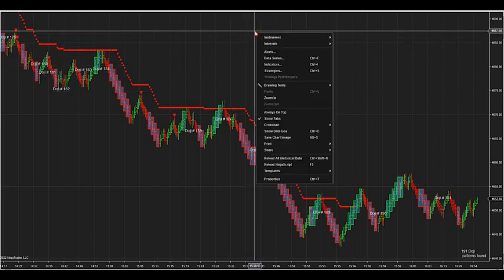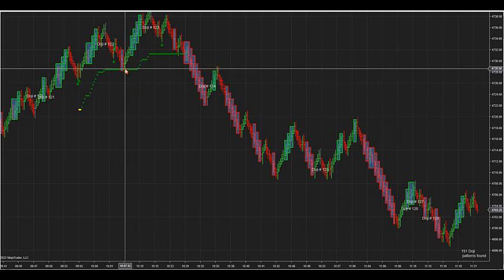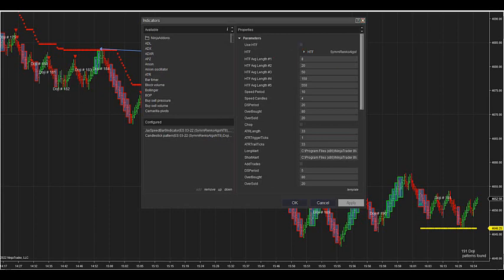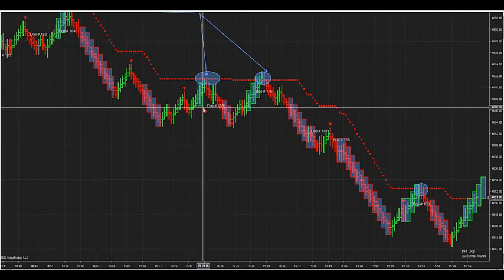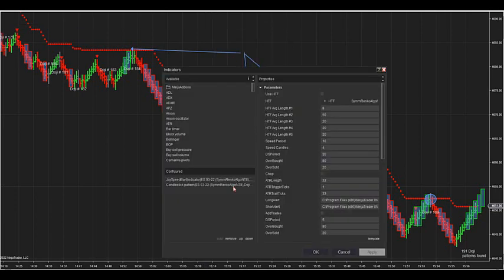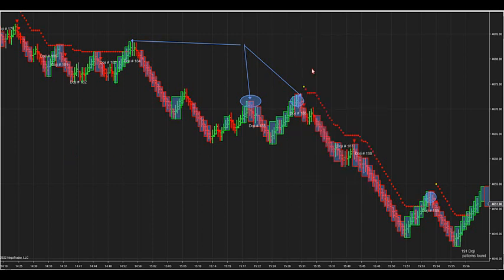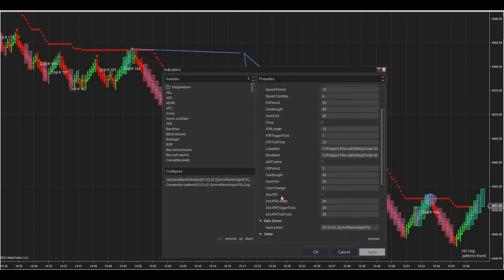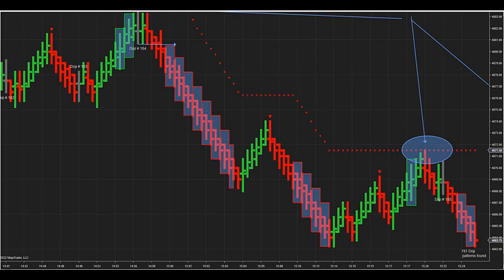1-13-22 SymmAlgo/ATR Indi Conference Call Series, Part 1 DayTradingTheFutures.com